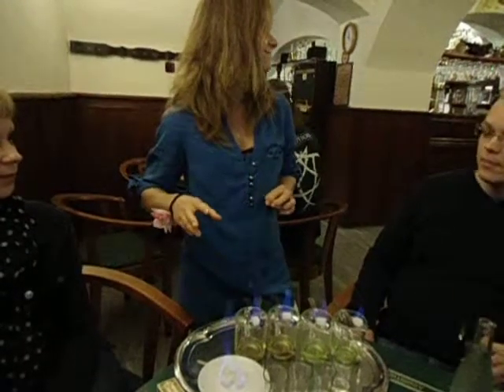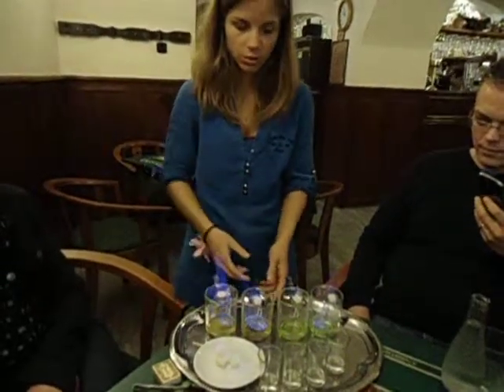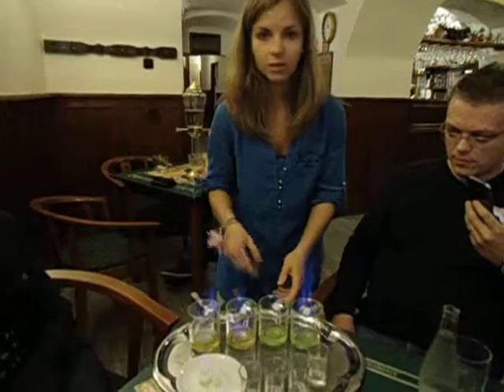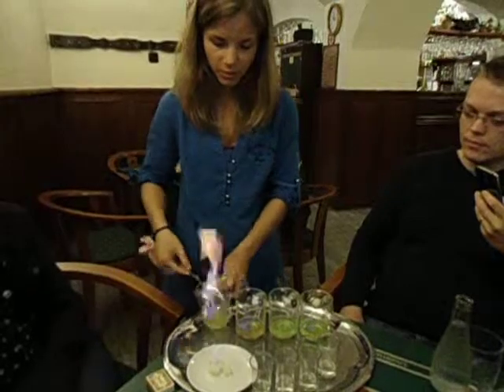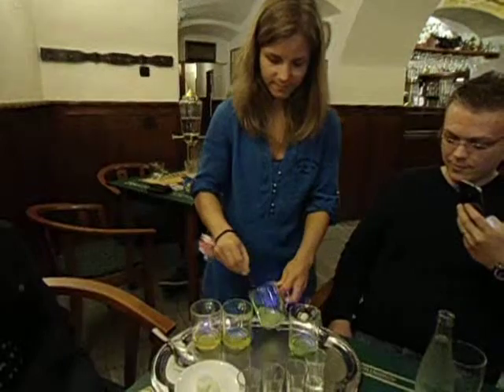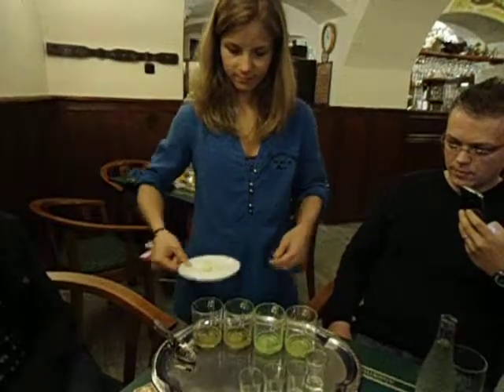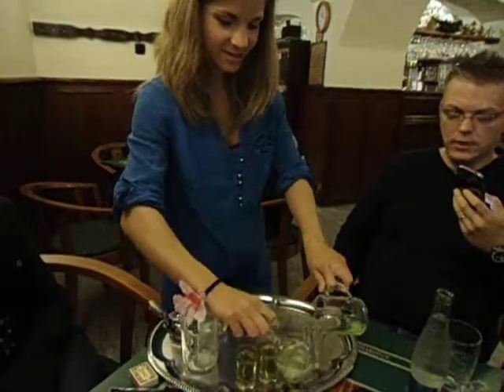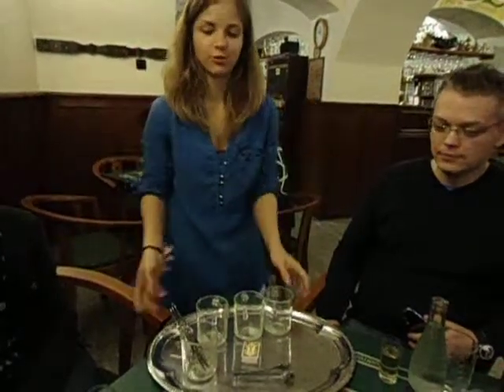Absint part 2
Absint Prague